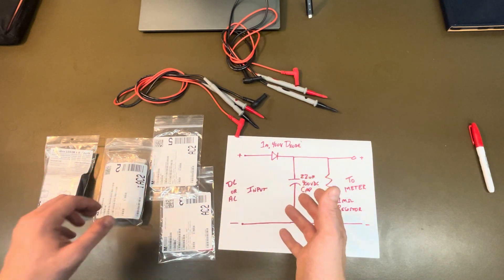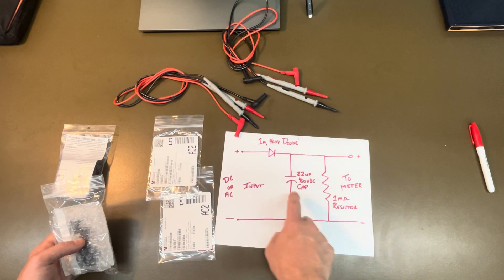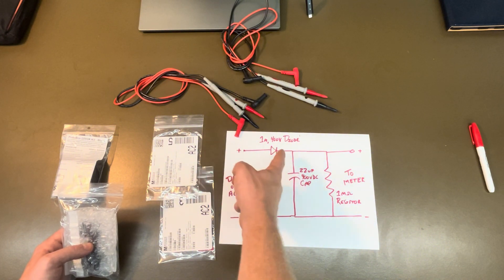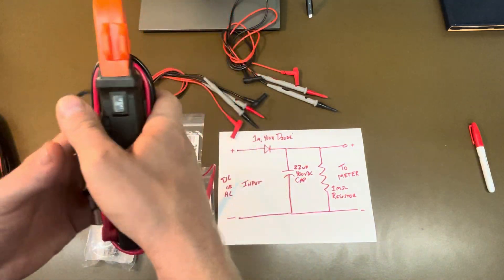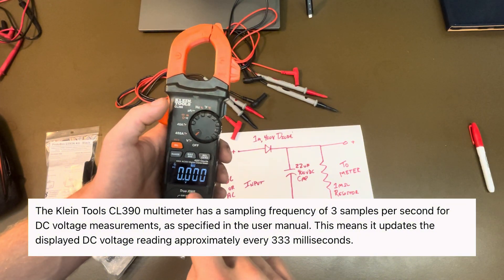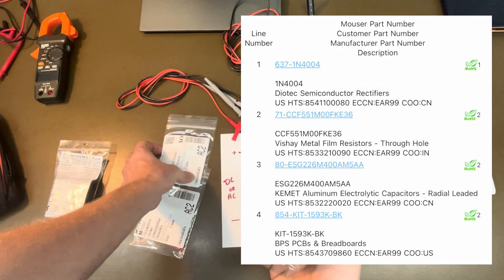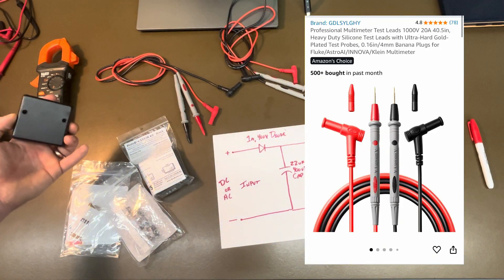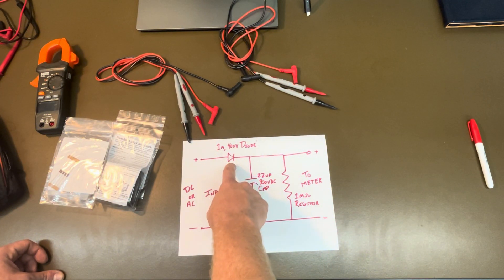DIY DVA Adapter Build for Testing Peak Voltage Output | Motorcycle & Outboard Motor Stator Testing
In this video, we show you how to build a DIY Direct Voltage Adapter (DVA) to test peak voltage output for motorcycle and outboard motor stators—without breaking the bank! Store-bought DVA adapters can cost over $100, but our version uses affordable, readily available electrical components to get the job done for a fraction of the price. Follow along with our step-by-step guide to create your own DVA adapter and accurately test stator voltage like a pro!